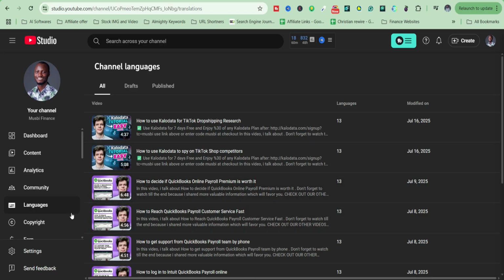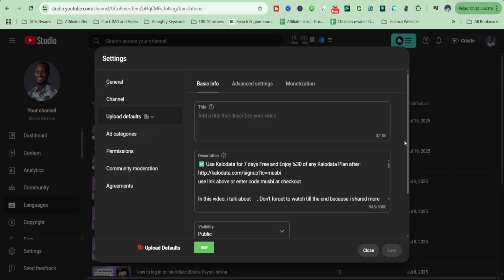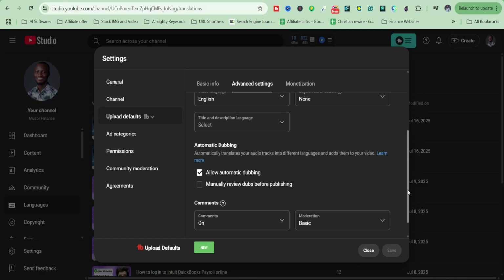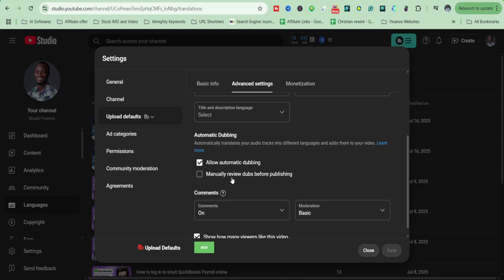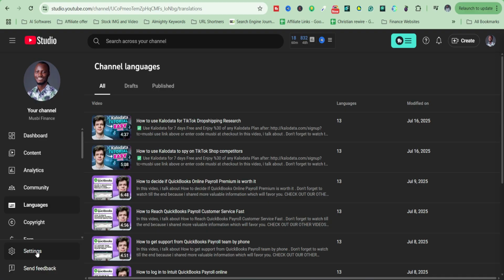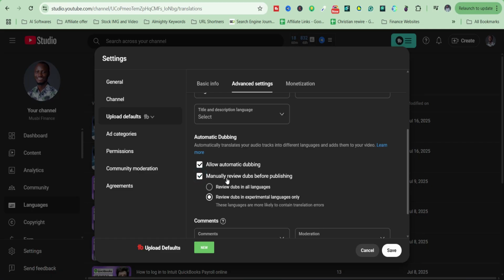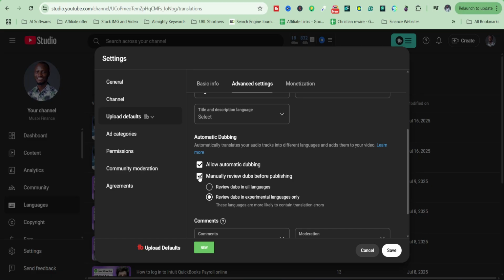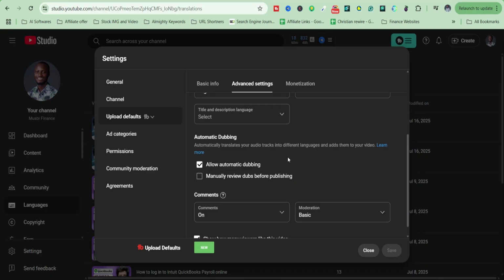How to Enable Auto dubbing in Youtube Studio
In this video, we talk about How to Enable Autodubbing in Youtube Studio

3.2Million is a YouTube channel that provides up-to-date information on various topics, ranging from finance ,technology ,saas, how-to tutorials, product reviews, comparison and roundups. Our channel is dedicated to delivering informative, original, and unbiased content that viewers can appreciate.